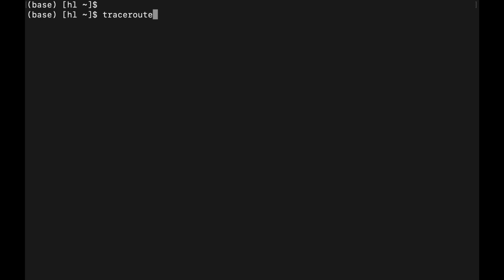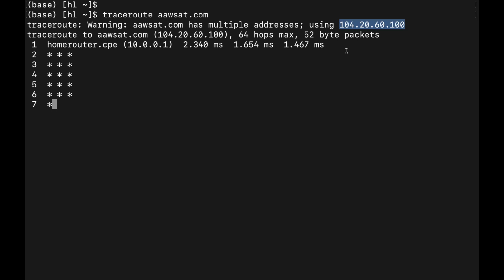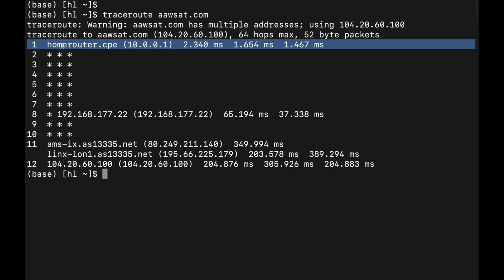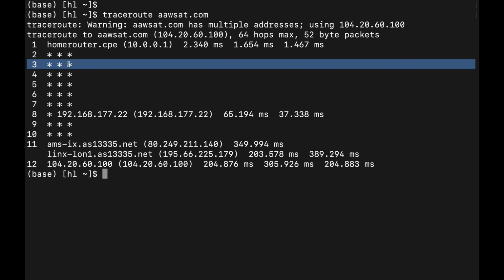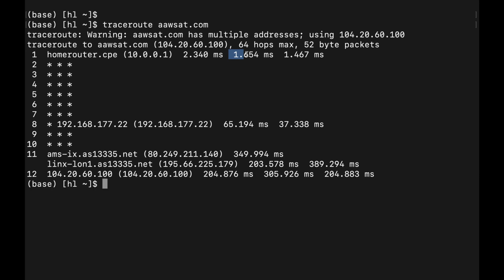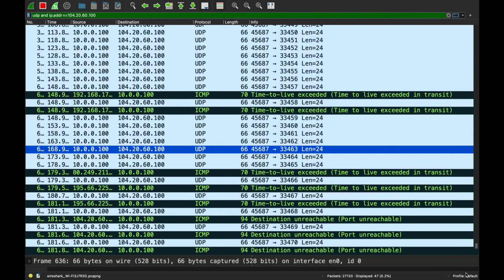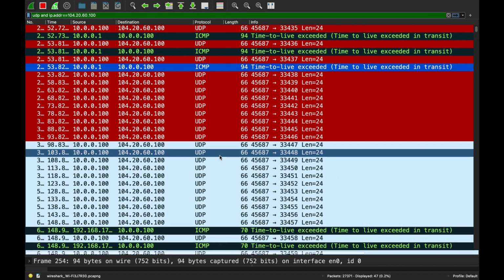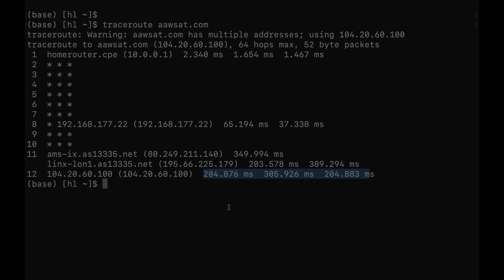How traceroute works using Wireshark (Video 1)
This video is an overview on how the networking utility called "traceroute", or tracert in terms of Windows, works. Hope it helps!